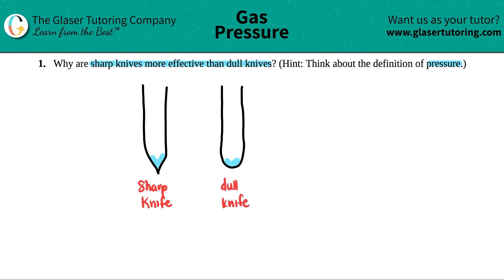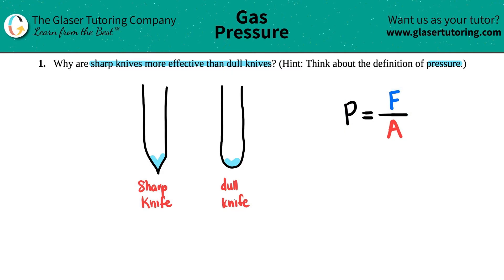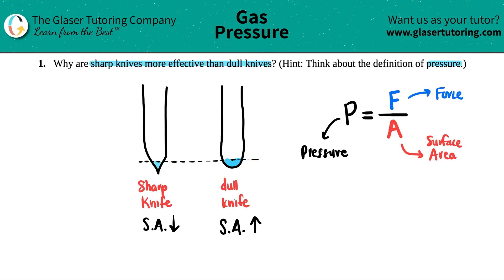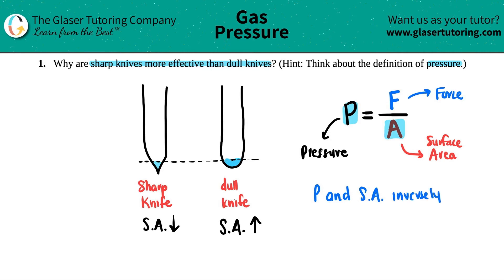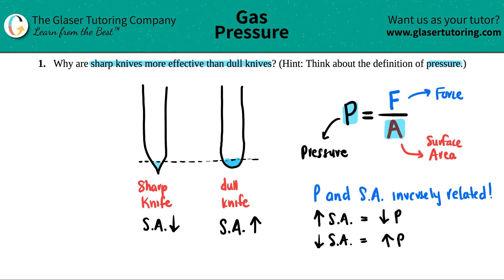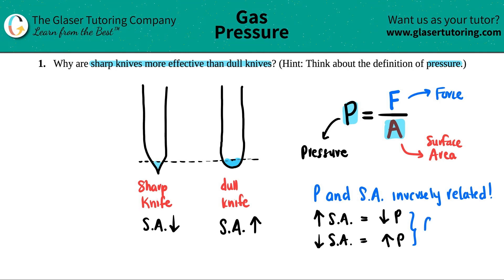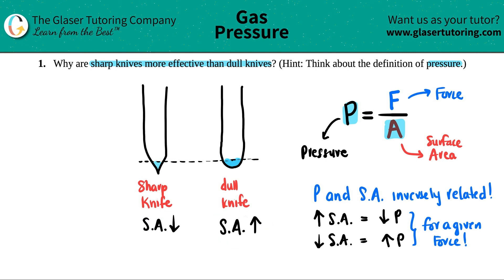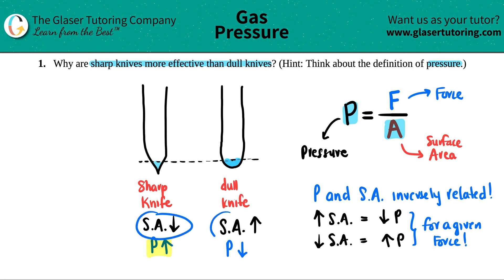9.1 | Why are sharp knives more effective than dull knives? (Hint: Think about the definition of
Why are sharp knives more effective than dull knives? (Hint: Think about the definition of pressure.)